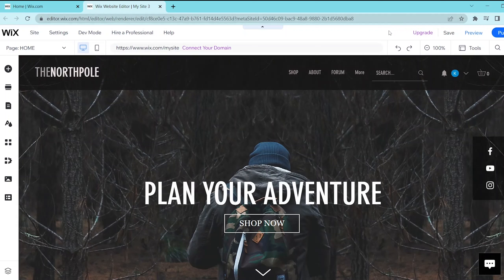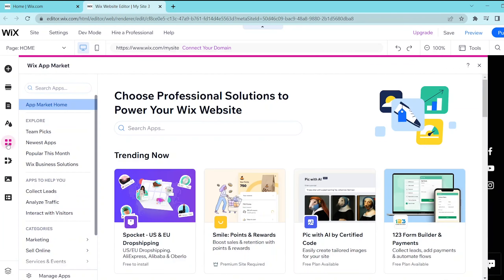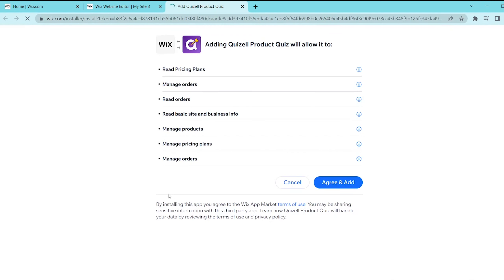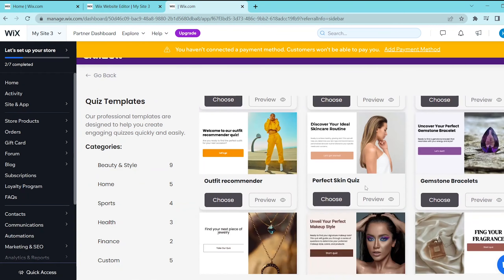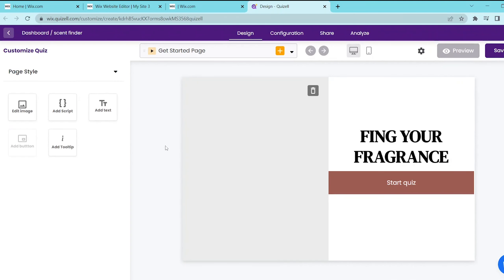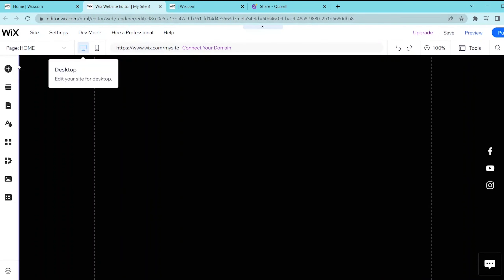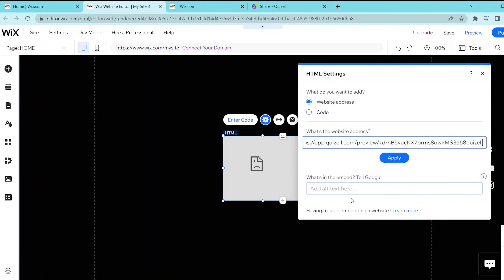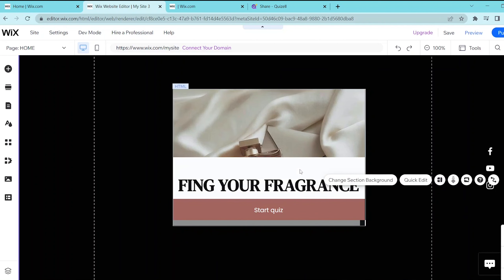How to Add a Quiz on Wix in 2024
In this video, I'm going to show you how to add a quiz to your Wix website.